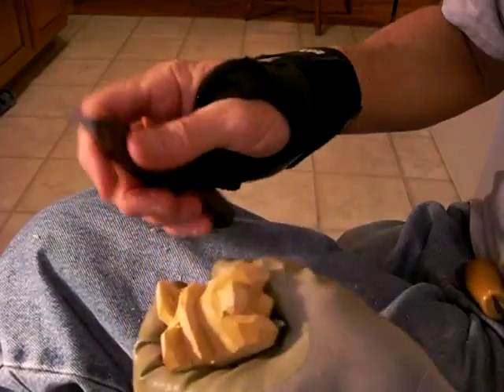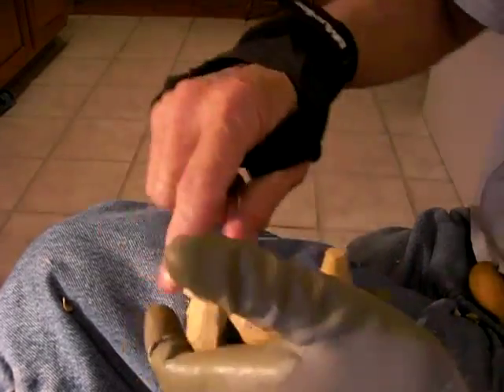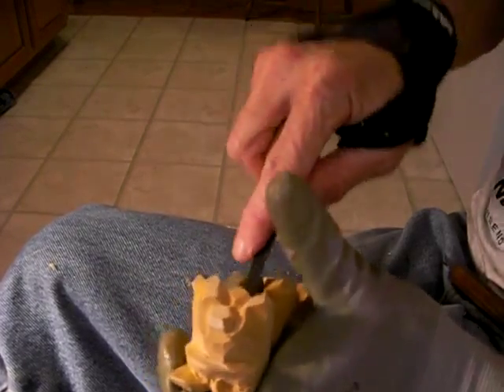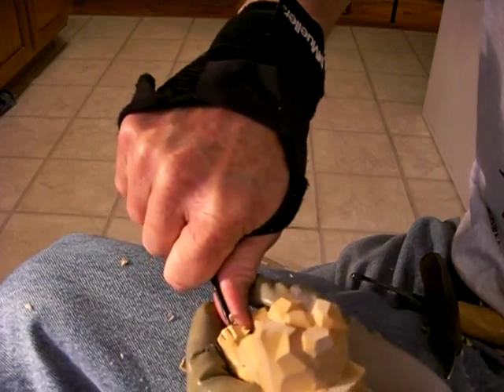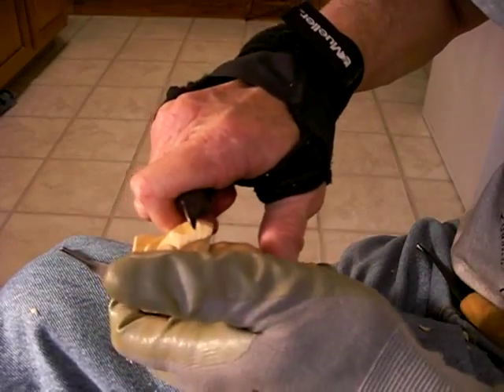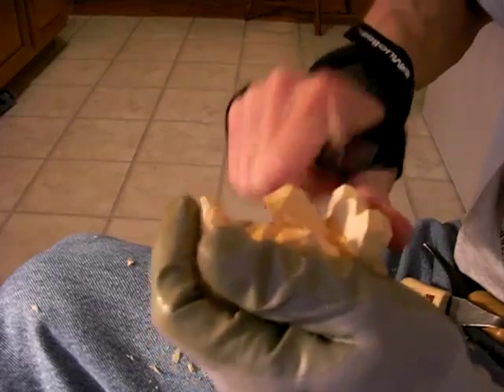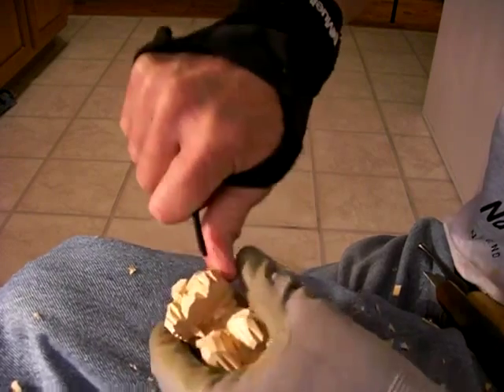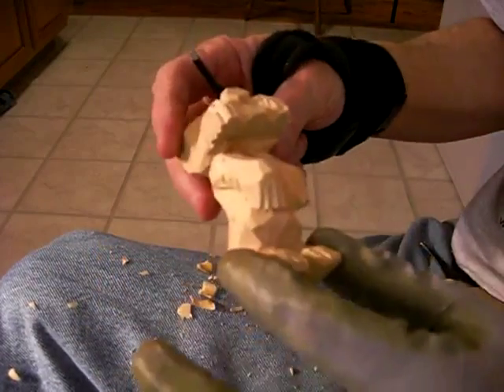Whittling The Scotty Dog Part 5